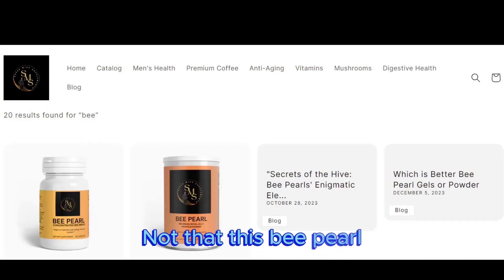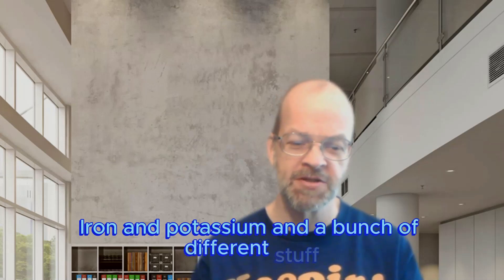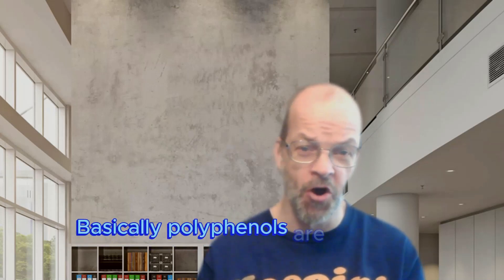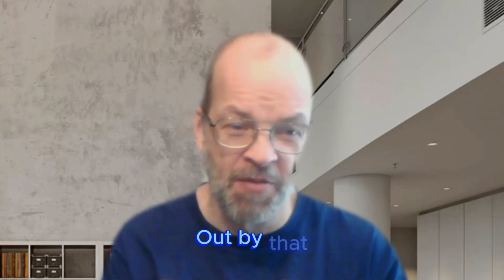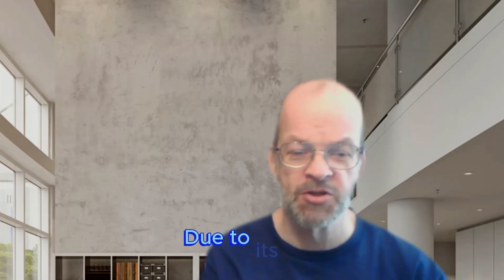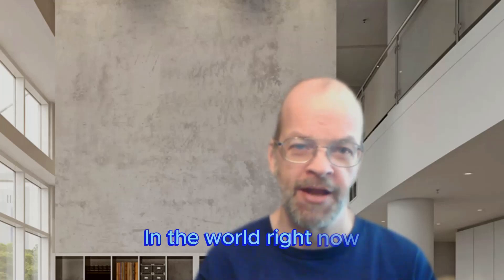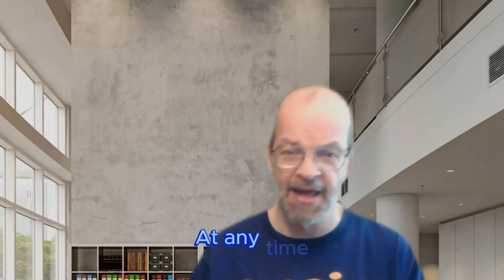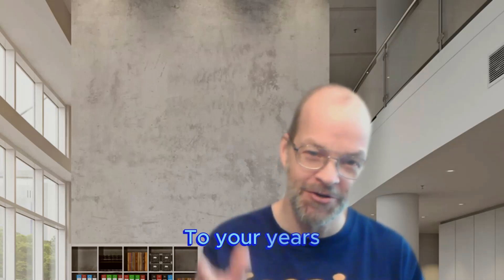Bee Pearl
Is it safe?
Is it rare?
Can bee pearl boost your immune system?

In this video I cover what bee pearl is,
the effects it can have on your health.
I also explain how it is made and what it does to your body.

Here are reasons why people may be interested in bee pearl:

Nutritional Content:
 Both bee bread and royal jelly contain a variety of nutrients. Bee bread is a fermented mixture of pollen, honey, and bee saliva, while royal jelly is a secretion produced by worker bees to feed larvae and queens. They can contain proteins, vitamins, minerals, and other bioactive compounds. These are concentrated into bee pearl.

Potential Health Benefits:
Some studies and traditional practices suggest that bee products may have potential health benefits. These may include antioxidant properties, immune system support, and anti-inflammatory effects.

Energy and Vitality:
Due to their nutrient-rich composition, bee bread and royal jelly are sometimes promoted as natural energy boosters. Some people take them to combat fatigue and support overall vitality.

Anti-Aging Claims:
Royal jelly, in particular, has been associated with anti-aging properties. Some believe it can promote skin health and reduce the effects of aging, although scientific evidence supporting these claims is limited.

Traditional Medicine:
Bee products, including bee bread and royal jelly, have been used in traditional medicine in various cultures for centuries. Traditional practices often attribute various health benefits to these substances.

It's essential to approach the consumption of bee products with caution. Allergic reactions are possible, especially in individuals allergic to bee stings. Moreover, scientific research on the efficacy and safety of these products is still evolving, and more studies are needed to validate health claims.

Before incorporating bee bread, royal jelly, or any other supplements into your routine, it's advisable to consult with healthcare professionals to ensure they are safe and appropriate for your individual health circumstances.